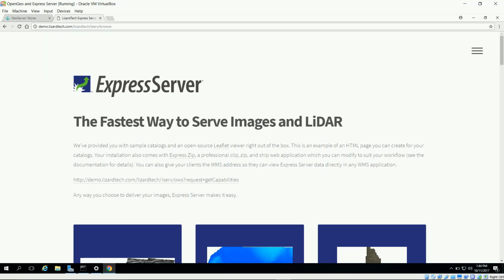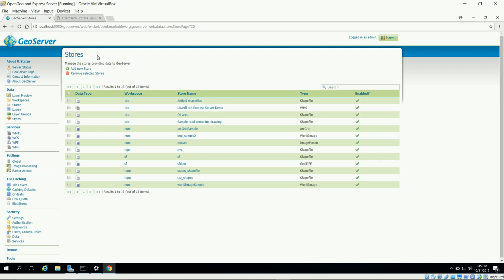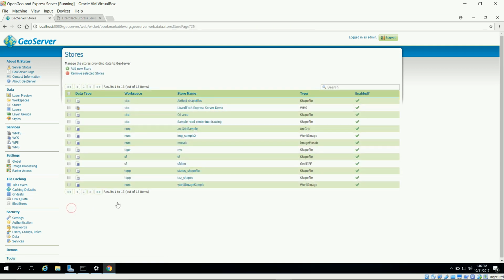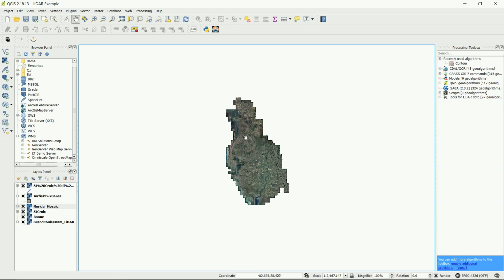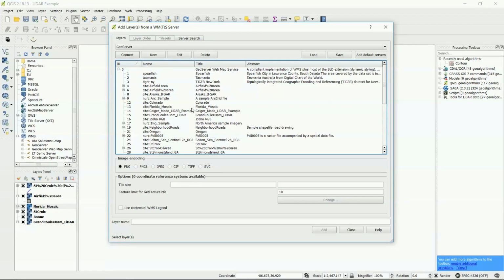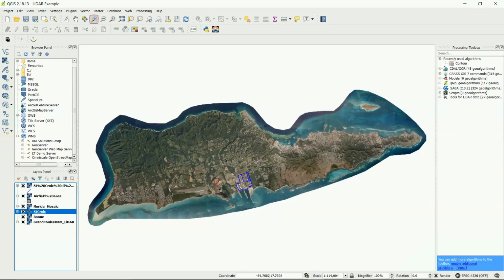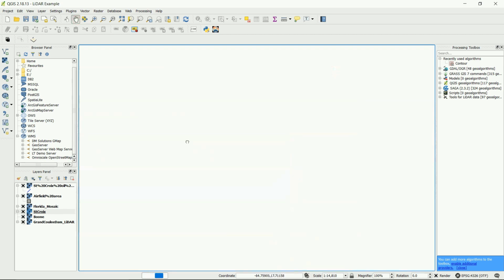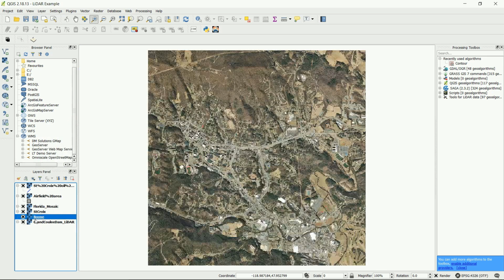Express Server and GeoServer for Imagery and LiDAR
Use LizardTech's Express Server along with GeoServer to rapidly serve  up imagery and LiDAR - along with your vector and other feature data -within your open source GIS architecture